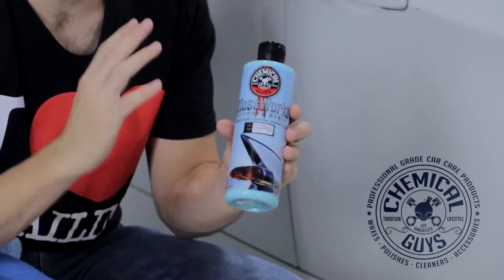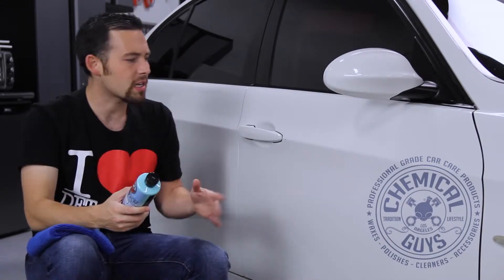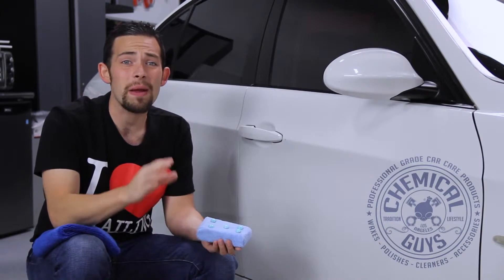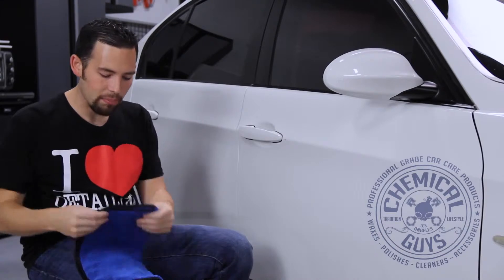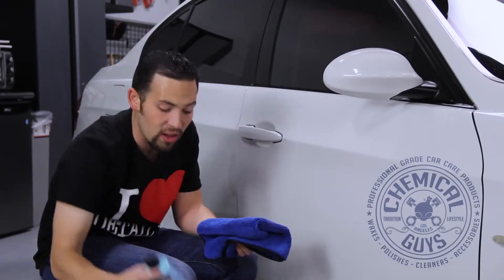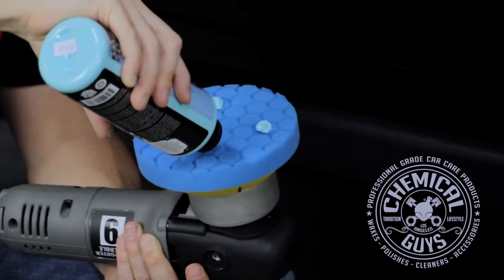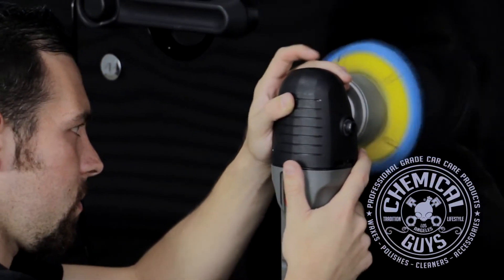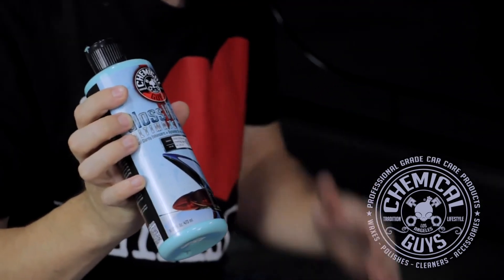Chemical Guys Glossworkz Glaze The Detailer's Secret For Extra Shine and Gloss